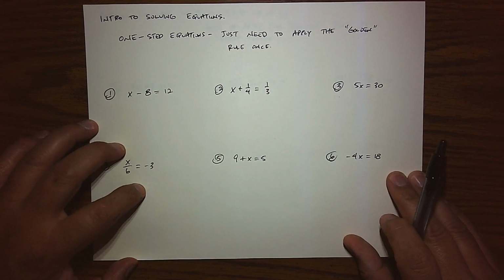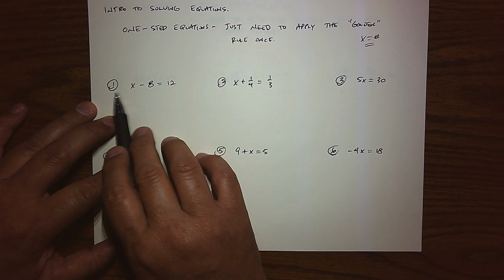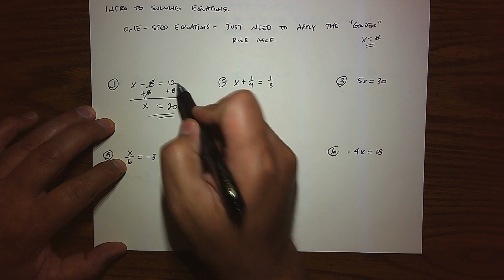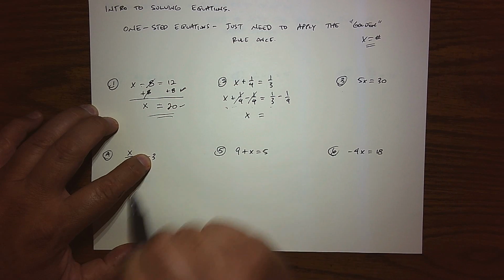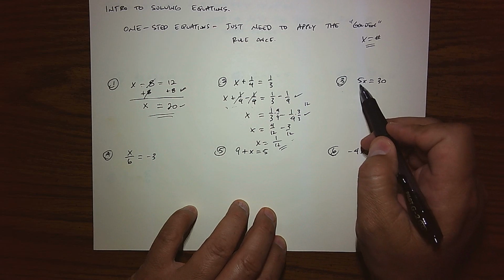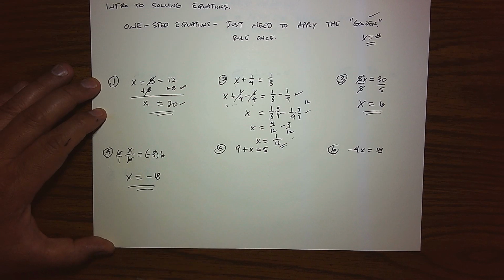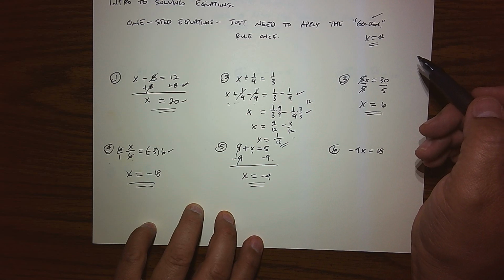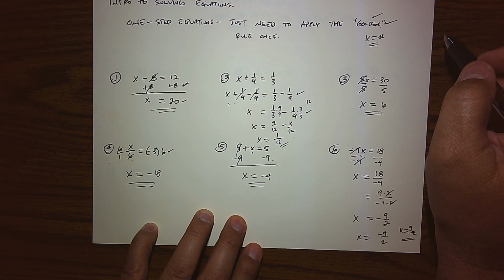Section 2 1 One Step Equations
Created for my MAT092 Beginning Algebra Classes at Glendale Community College